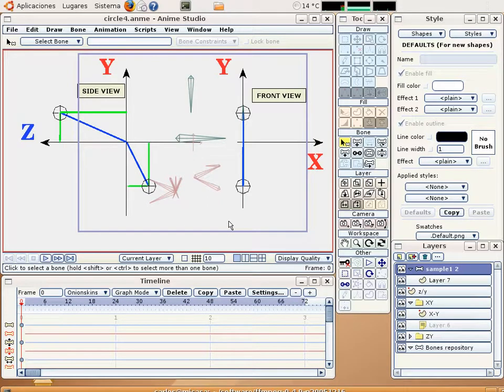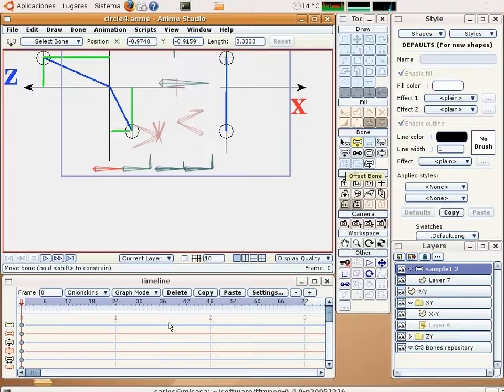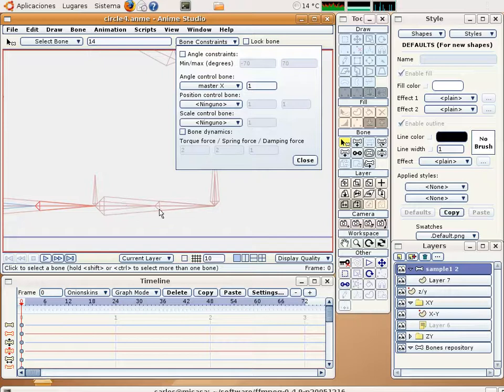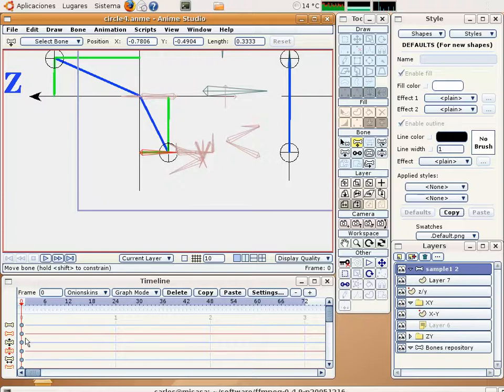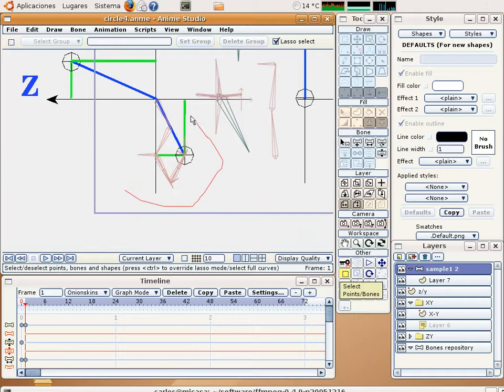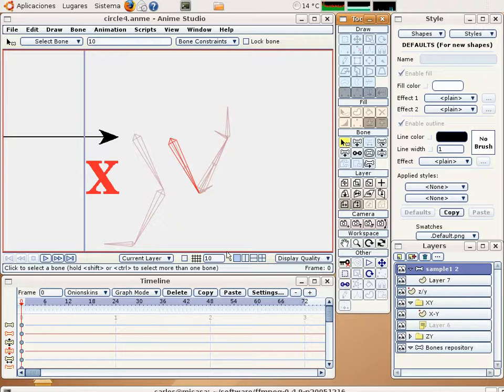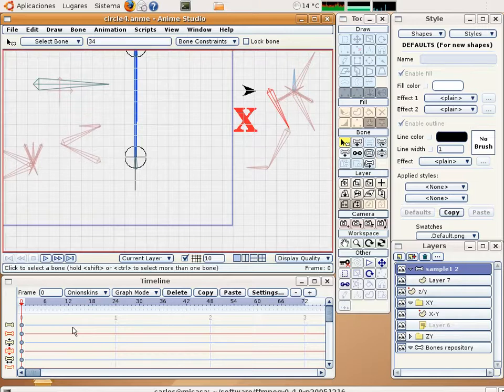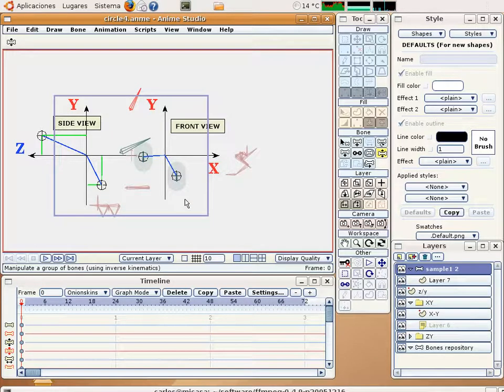07 RIGGING AN ARBITRARY POINT IN YZ PLANE PART 2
tutorial

by DarthFurby

RIGGING AN ARBITRARY POINT IN YZ PLANE

In the second part of the tutorial I'll add another point in the YZ plane and rig it together with the point rigged in part 1 of this tutorial. I have added also a blue line what can represent the lines that connect the points with the (0,0,0) point (the origin of coordinates is invariant under any rotation).

watch the 07 RIGGING AN ARBITRARY POINT IN YZ PLANE PART 1